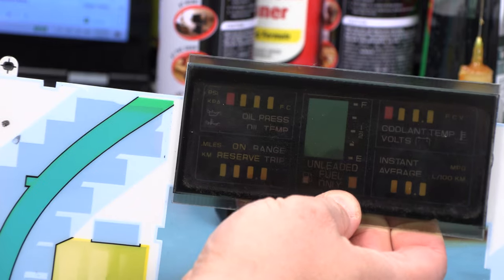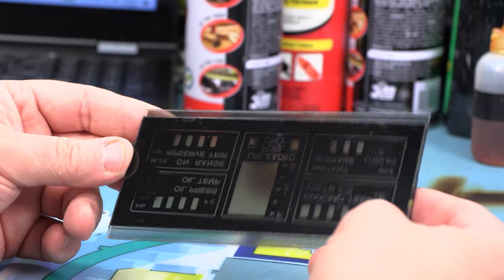1984-1989 Corvette Instrument Panel Troubleshooting #1 (2021) by batee.com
Bryan A. Thompson, founder of Batee.com, shows you how to test your 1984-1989 Corvette Instrument Panel.  See our other videos for more testing and repair of the Corvette Instrument Panel.

This is a subject that we have covered in previous videos.  Time has changed the availability of parts and the contents of our parts kits.  Experience has changed our recommendations on the repair process, so it was time to update those videos. While we were at it, we upgraded to 4K video cameras, studio lighting and professional audio!

for the parts needed to repair your instrument panel.

for all your Corvette Electronics Repair Needs!